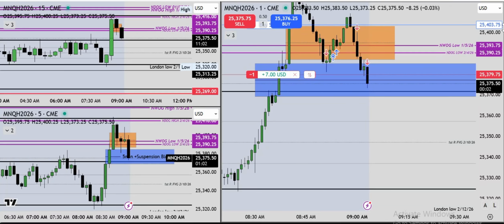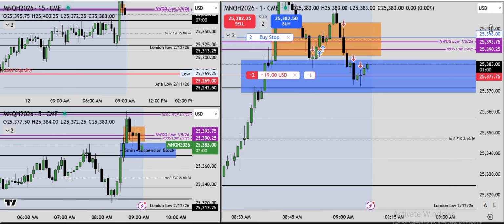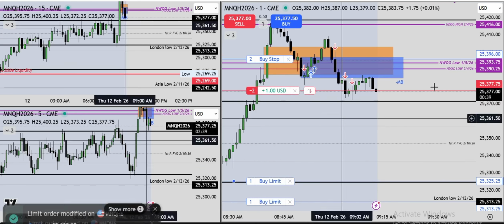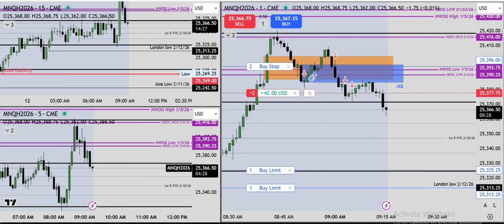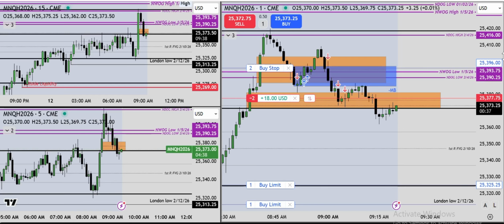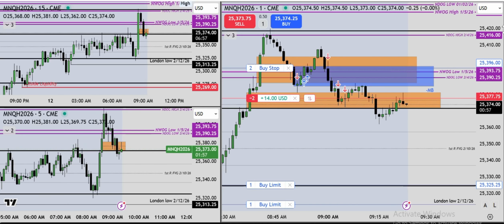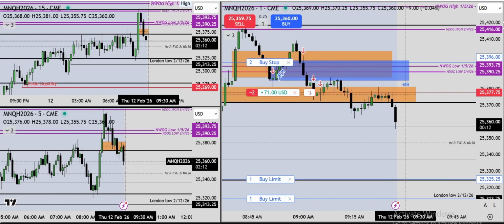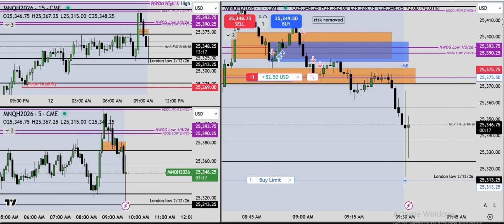02/12/26 - ICT Concepts in Action — MNQ Short Trade Breakdown